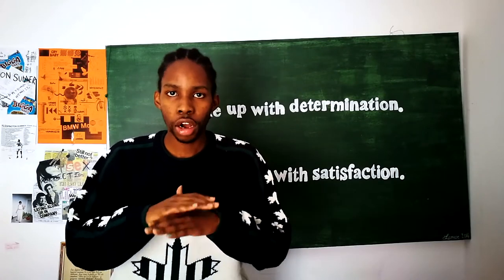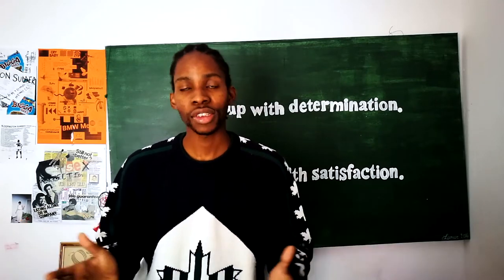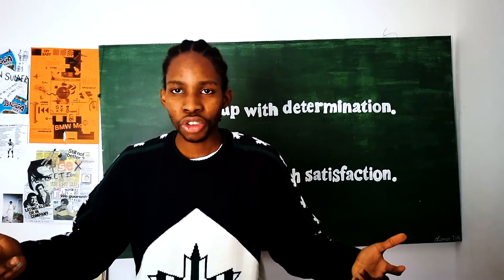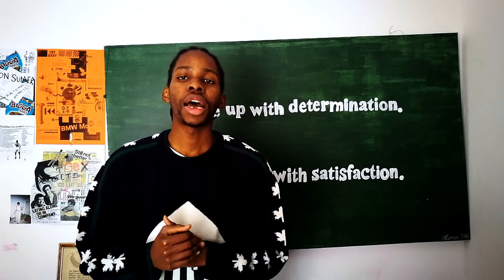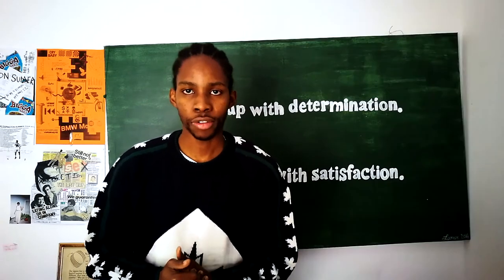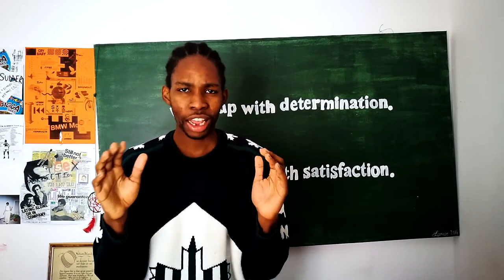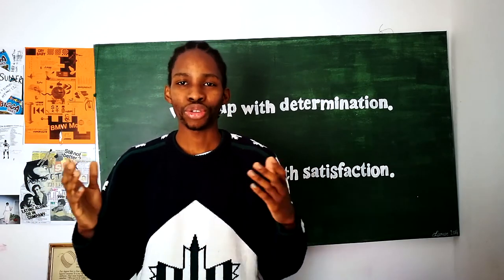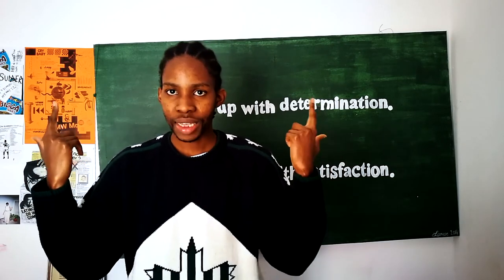Styling Rouge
Look 1:
Alexander Wang cropped t-shirt
Human Made Maui Thai boxing shorts
Nike x strange love sb dunks

Look 2
Alexander Wang asymmetrical shirt dress
Golden Goose python skin cowboy boots
Padlock necklace

Look 3:
Normal white shirt
Zara "90's skirt"
Dr martens 1460

for more of rouge check out her instagram @rouge_rapper